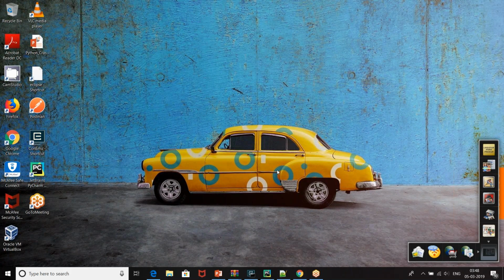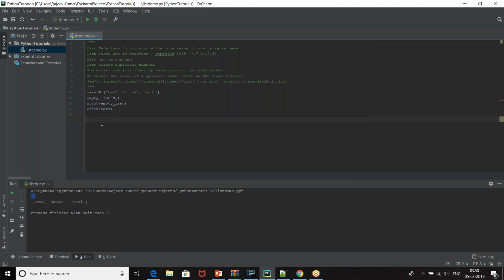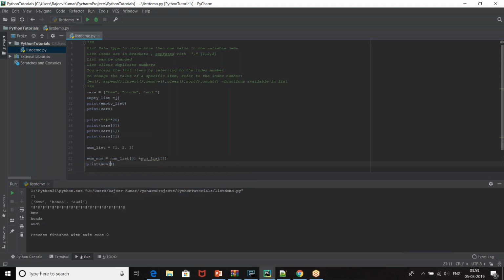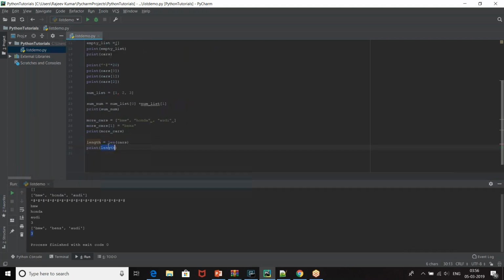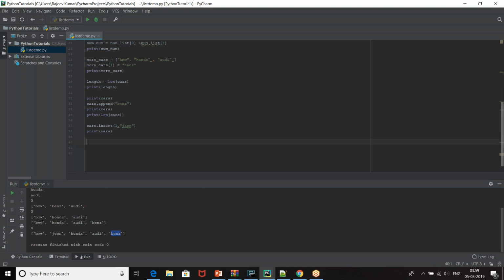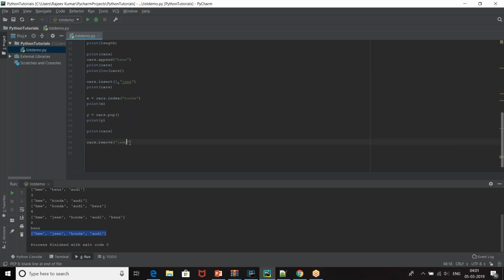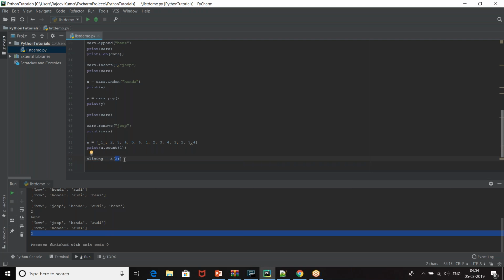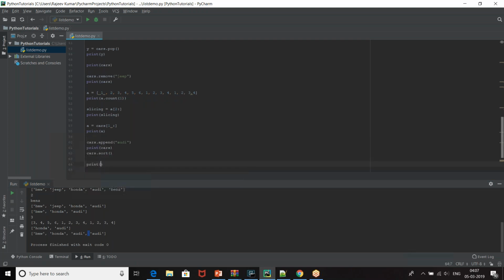Python - Advance Data Type List & It's Method- Python Programming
Python - Advance Data Type  List & It's Method
1)Create List
2)Modify List
3)List Methods- len(), append(),insert(),remove(),clear(),sort(),count()
4)slicing